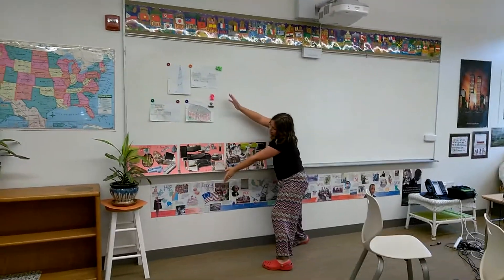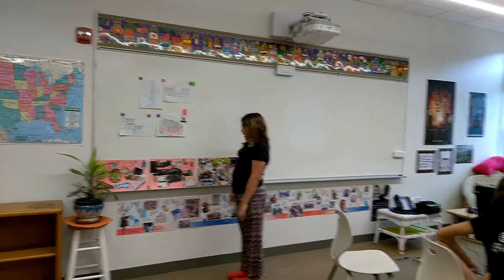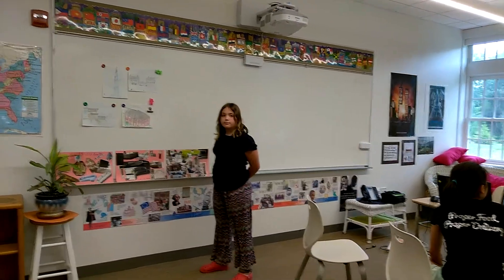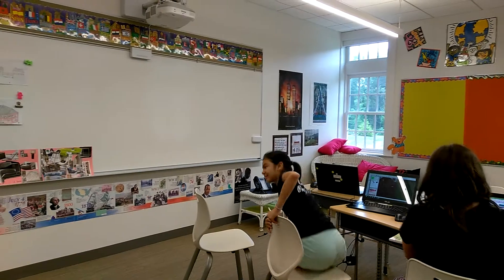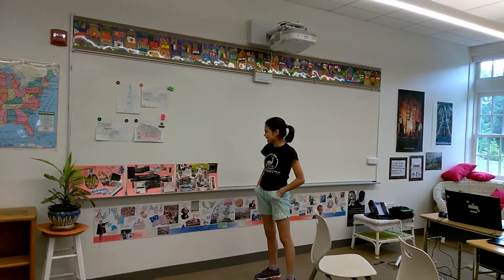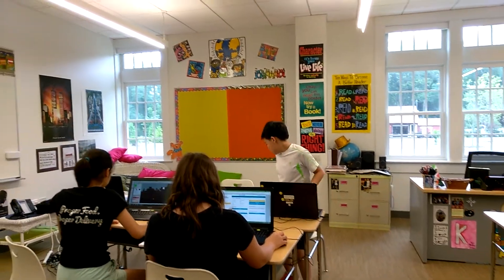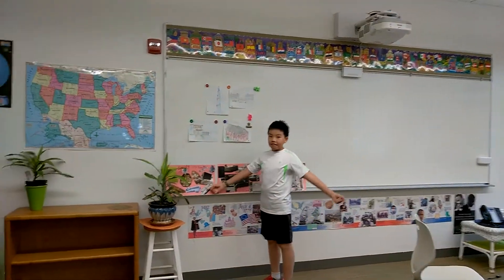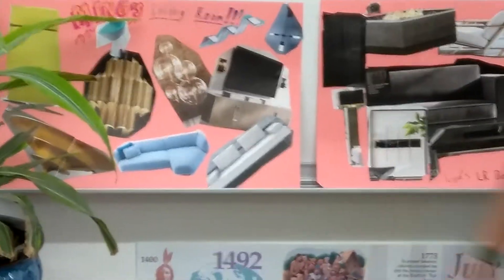Interior Design - Drafting a plan